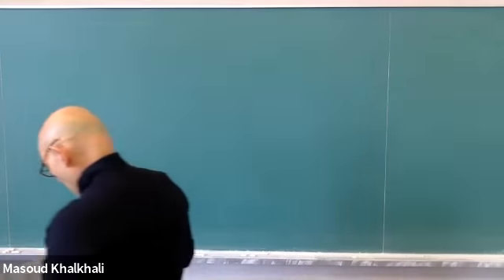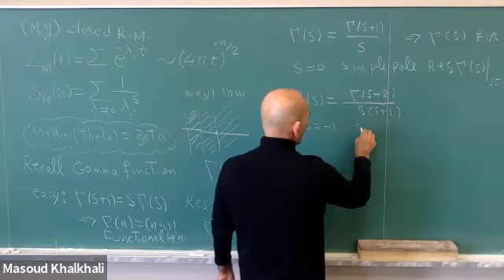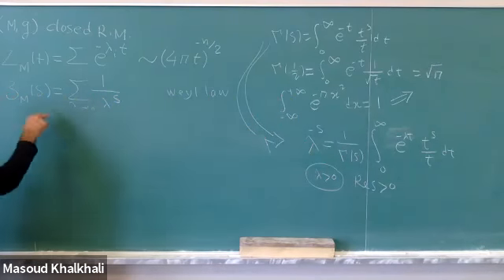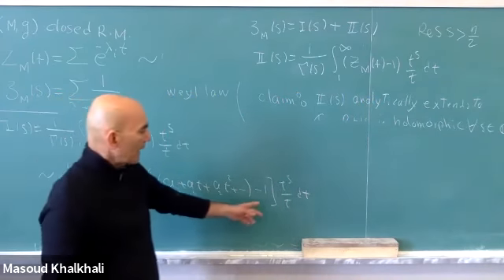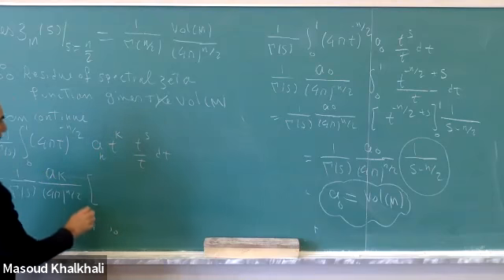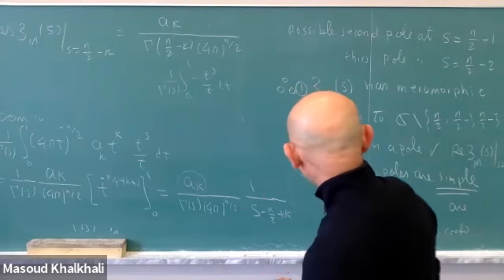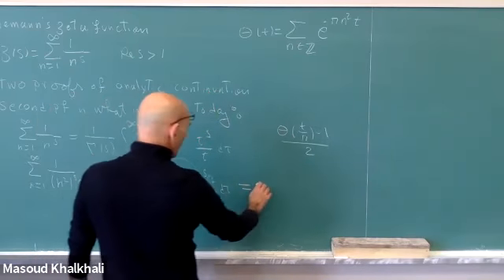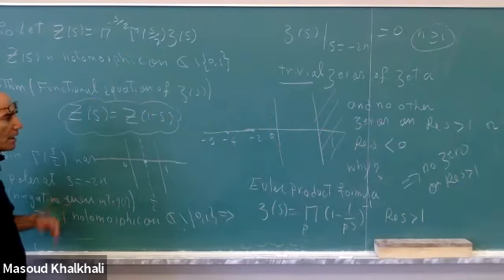Introduction To Spectral Geometry, Lecture 12: Spectral Zeta Functions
Lecture 12 of my Fields Institute  Spectral Geometry course,  January-April 2021.
Spectral zeta functions, Gamma function and Mellin transform, meromorphic extension of zeta functions, structure of poles and residues, functional equation of Riemann zeta function.
For course outline and resources please check the Fields Institute webpage